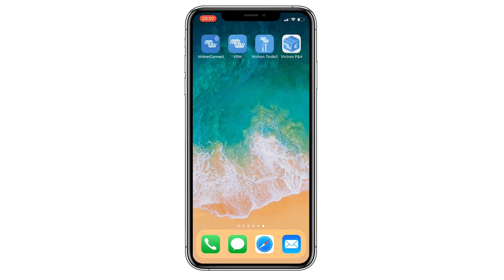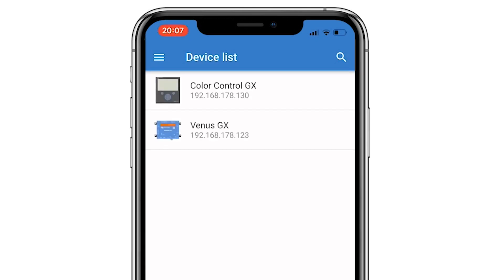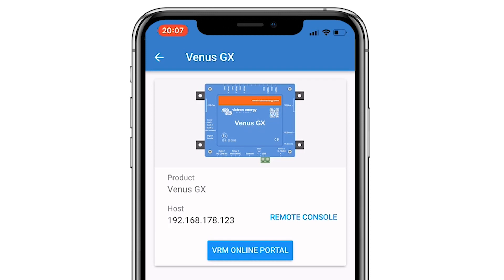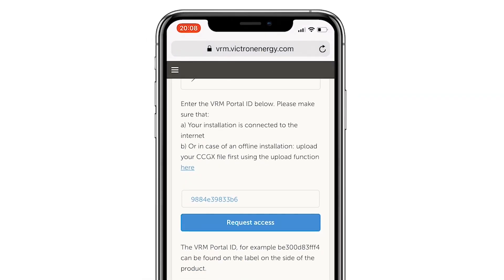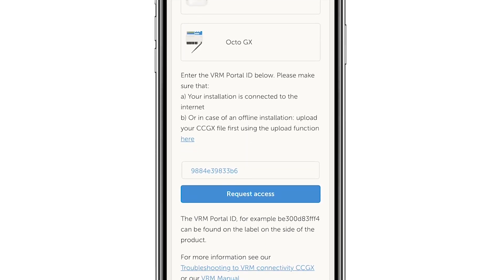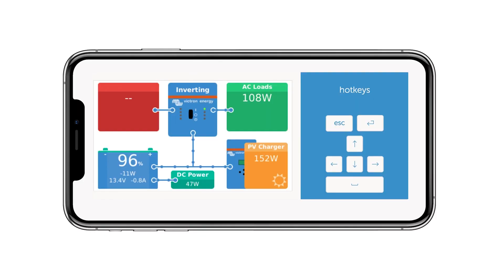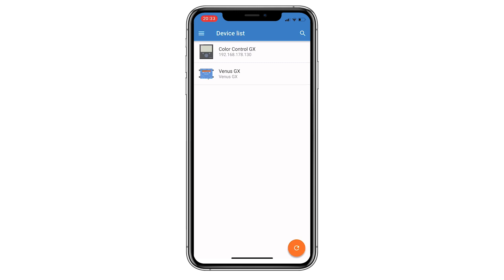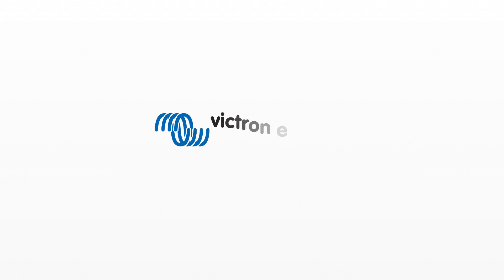New VictronConnect feature when using GX products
This is a quick video to highlight a new feature within the VictronConnect app.  If a Color or Venus GX is connected to the same wifi or LAN network, they will be shown in the app giving you easy access to either the VRM online portal or remote console.